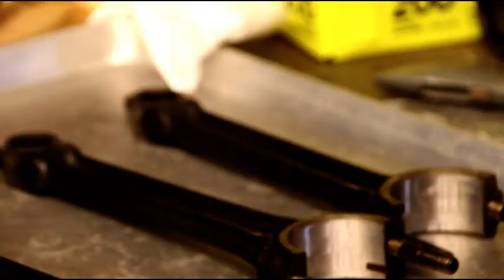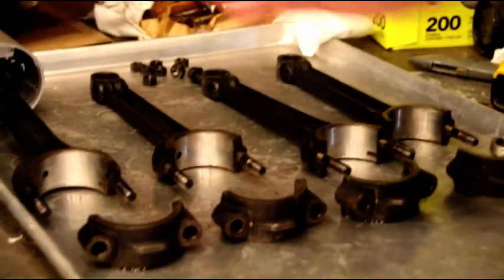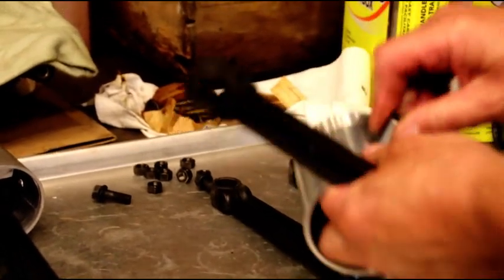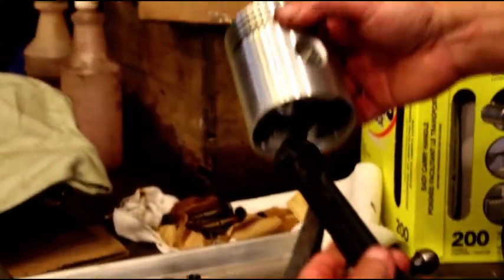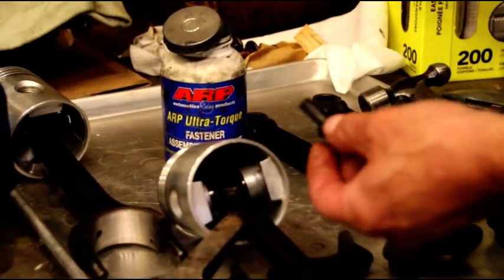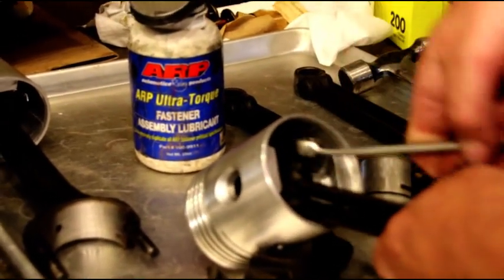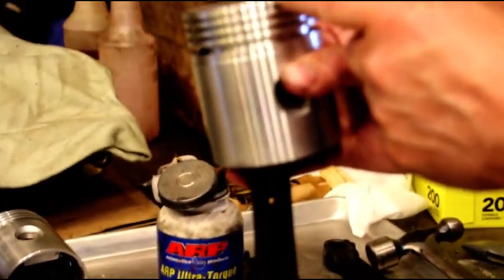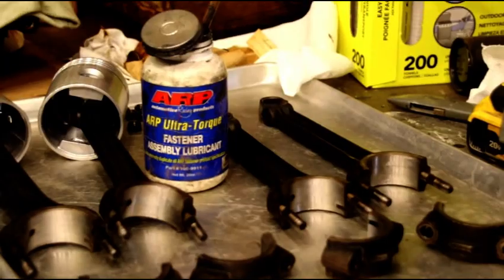Willys Engine Tip Of The Day, Installing Pistons To Rods The Easy Way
In this video I am working on Hal's engine and making good progress.  Rods are cleaned and ready for pistons to be installed.   I have witnessed so many incorrectly installed pistons that I thought it was time to show you how I do it.  First thing is to make sure your connecting rod oil squirt hole is facing the right direction.  You must have oil splashing on the major thrust side of the block, which is away from the camshaft.  Next make sure your have the notch facing forward and the "T" slot on the camshaft side.    A simple wedge inside the connecting rod will open the hole up just enough so you can easily slide the pin in and adjust it so your bolt threads in easily.